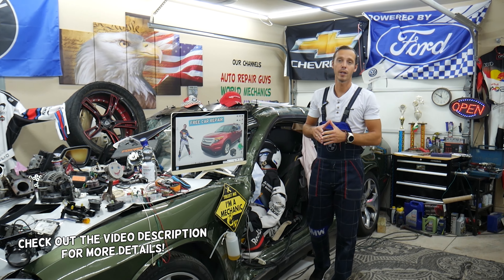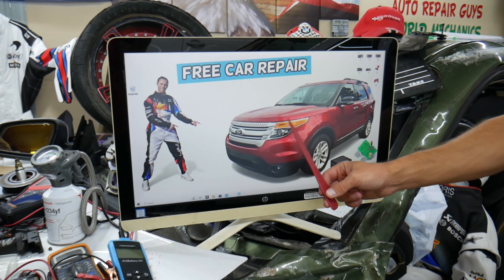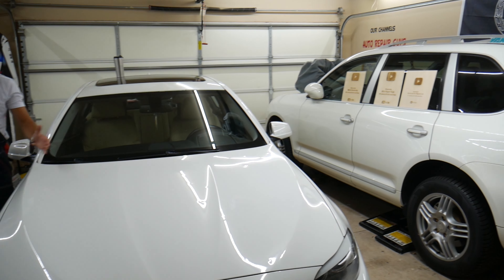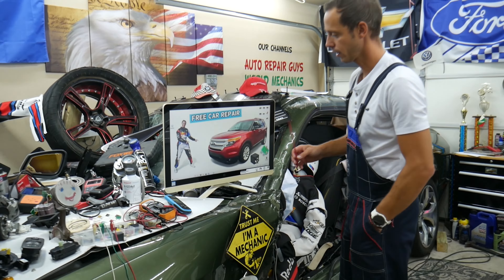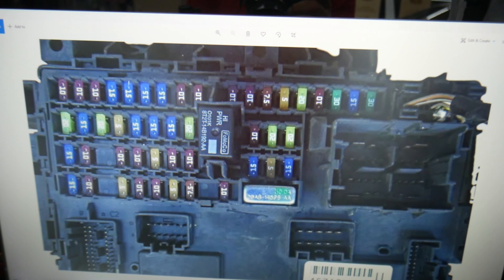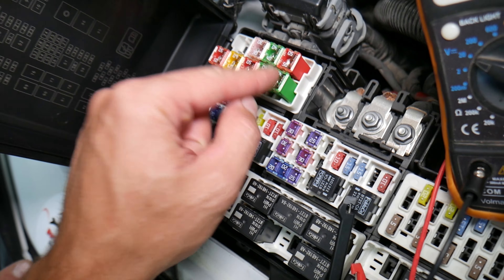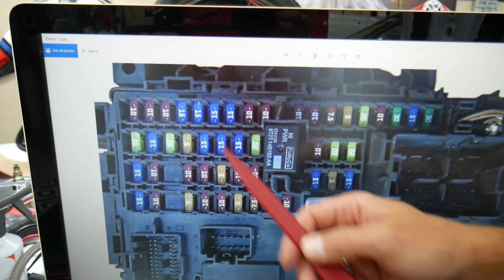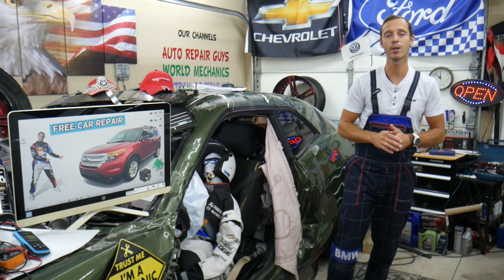Ford Explorer Interior lights Dome lights Fuse Relay Location Replacement 2011 2012 2013 2014 2015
2011 Ford Explorer interior lights Fuse Relay, dome lights Fuse Relay Location
2012 Ford Explorer interior lights Fuse Relay, dome lights Fuse Relay Location
2013 Ford Explorer interior lights Fuse Relay, dome lights Fuse Relay Location
2014 Ford Explorer interior lights Fuse Relay, dome lights Fuse Relay Location
2015 Ford Explorer interior lights Fuse Relay, dome lights Fuse Relay Location